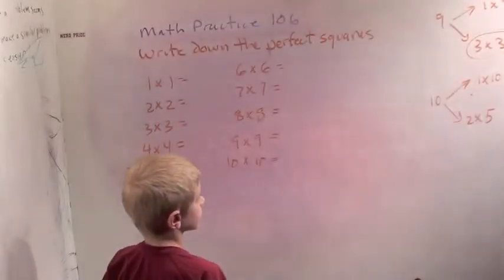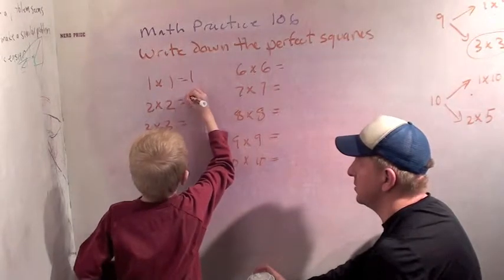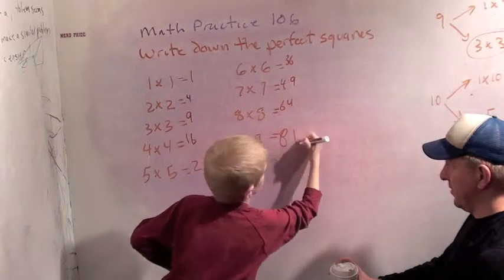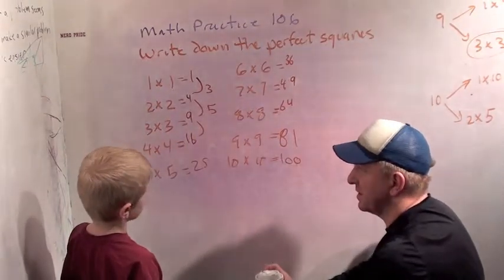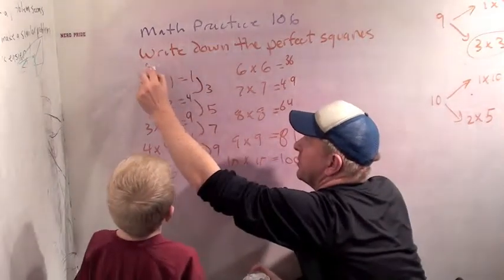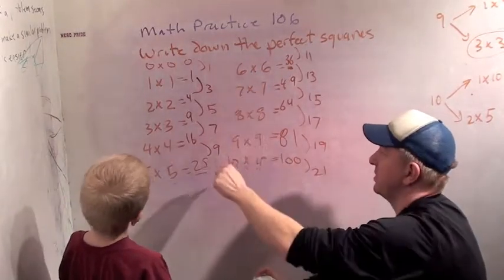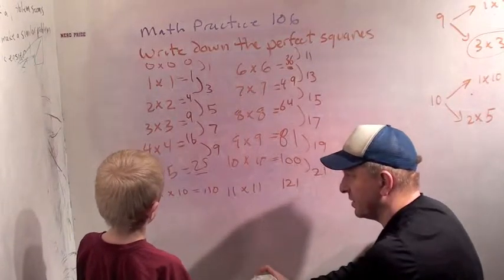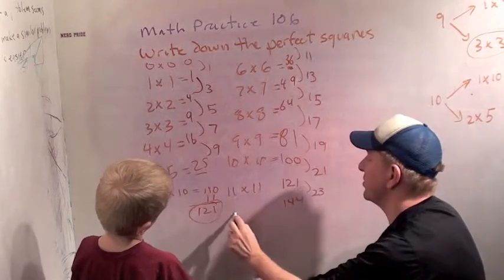MathPractice106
Following the "multiplication" section from Beast Academy B, in this video we take a look at perfect squares and explain one fun fact about them!